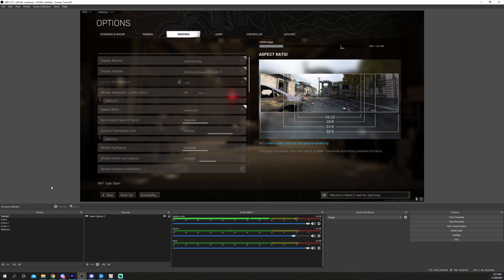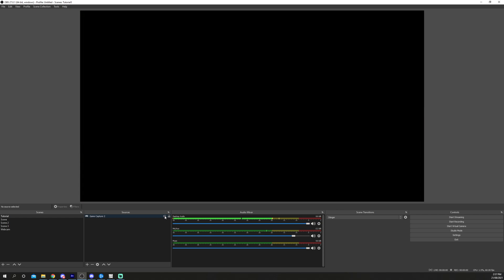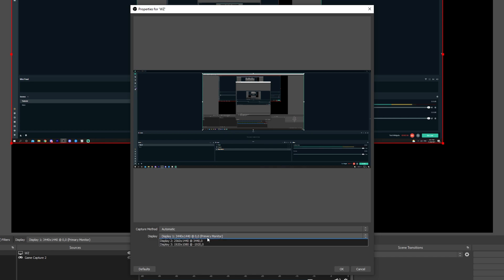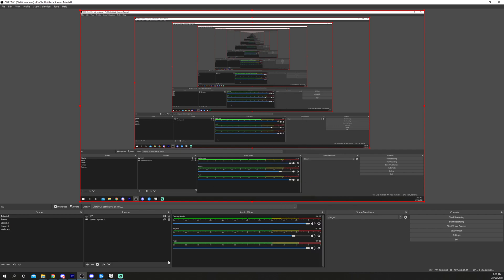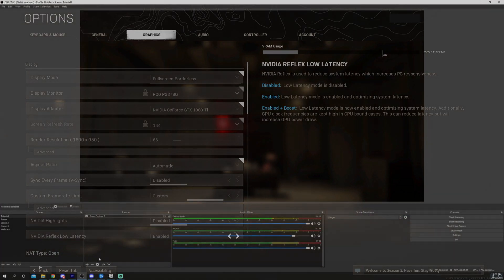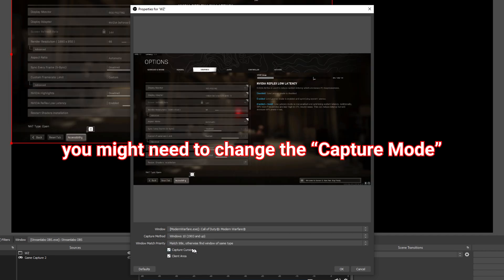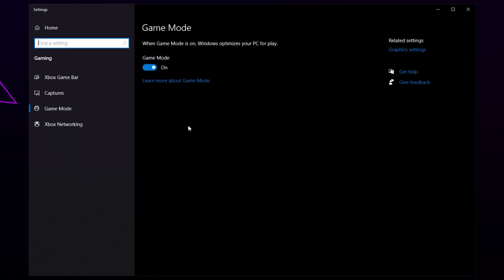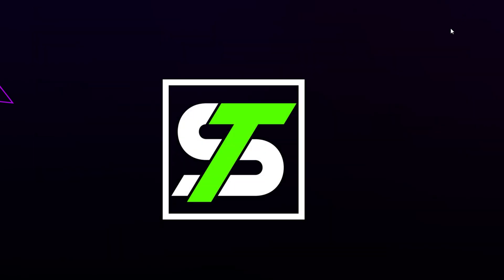How to Fix Flickering Gameplay in OBS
Flickering gameplay is caused by an issue with NVIDIA game filters and OBS game capture source. To fix the flicking gameplay in OBS you will need to change the method of capture. There are a few options that can be used to solve the flicker issue. The best method is to switch to using a display capture source for capturing your gameplay. This method will ensure you still get the best frame rate without any of the flashing issues. Display capture will capture an entire monitor, meaning if the game isn’t in fullscreen, or you tab out, then the stream will show whatever is behind your game window.

Another alternative is to use an OBS windows capture source. A windows source will work similarly to game capture, with it only capturing the specified window.

In some cases turning off the game mode and hardware acceleration GPU Windows settings can stop the flickering in OBS.

As a final solution, turning off any NVIDIA game filters will solve the issue. While this may not be favorable it will solve the flickering issue in OBS. Some color adjustments available from game filters can be made using the NVIDIA control panel. With the control panel you can make adjustments to the overall color of your monitor to improve in-game visibility. Using the NVIDIA control panel will have less of an impact on frame rate than game filters, and won’t cause flickering issues with OBS.